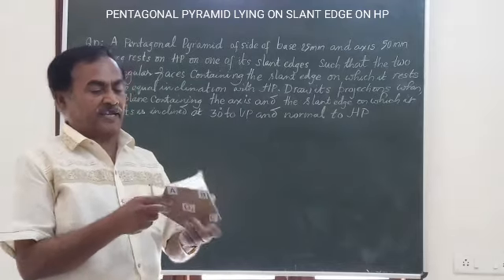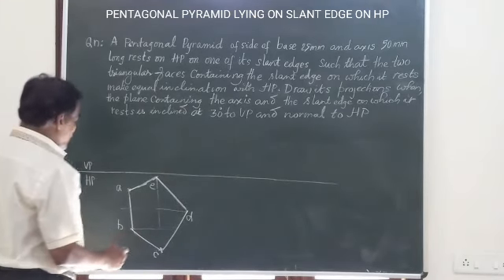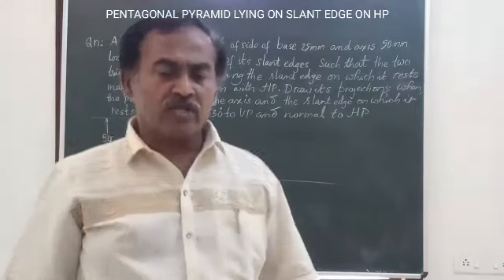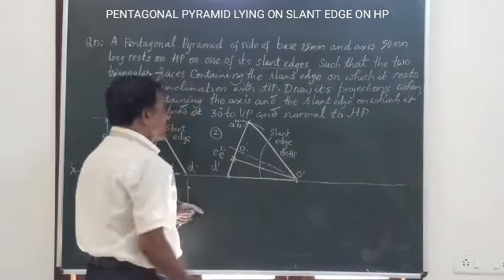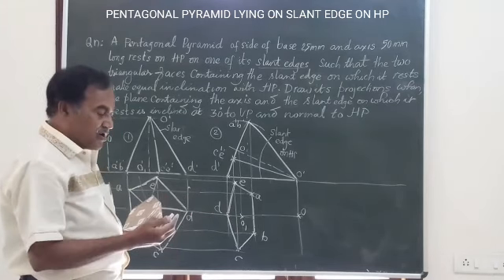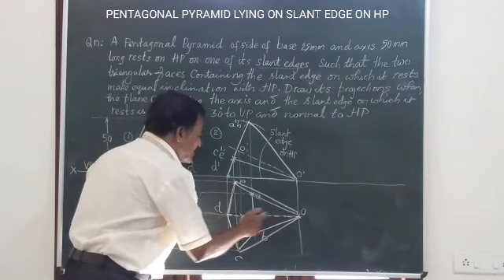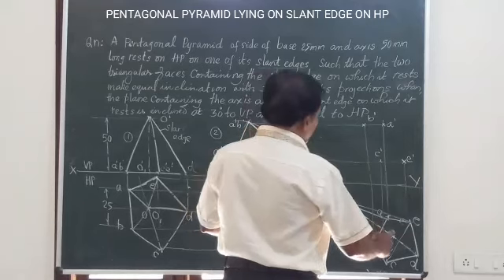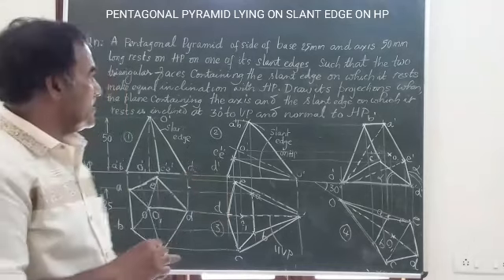PENTAGONAL PYRAMID LYING ON SLANT EDGE ON HP by DR.MHA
Dr.M.H.Annaiah's explanation